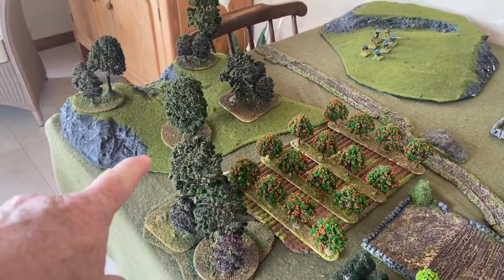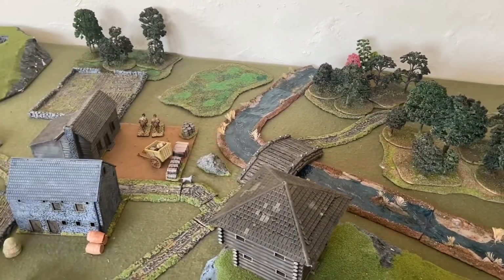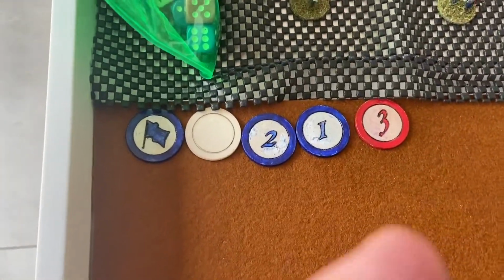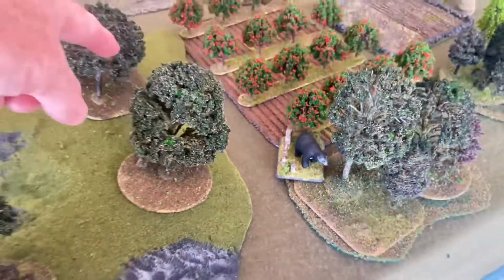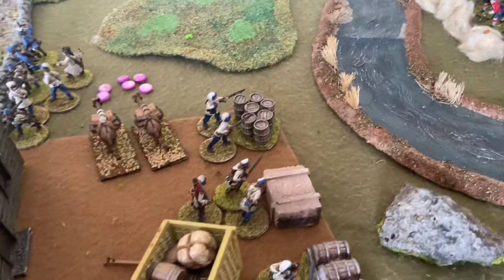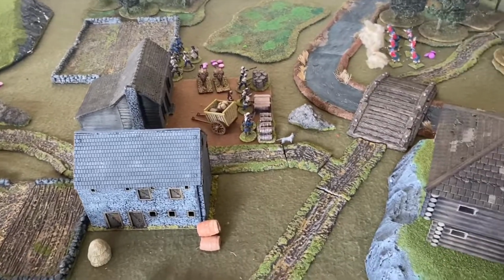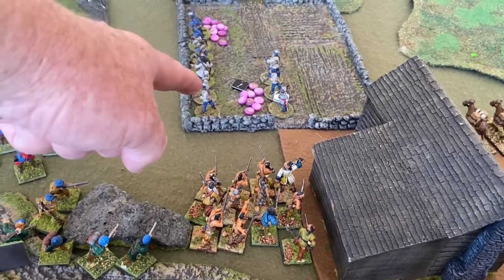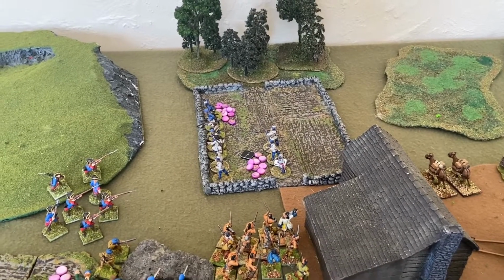French & Indian War - Sharp Practice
A brief game summary of our latest French and Indian war in 28mm using Sharp Practice from TooFatLardies.